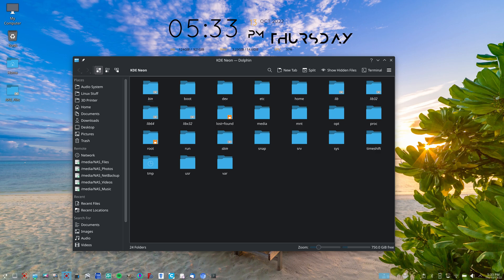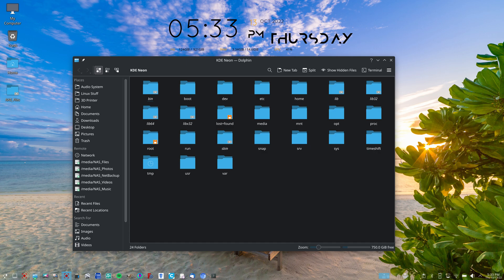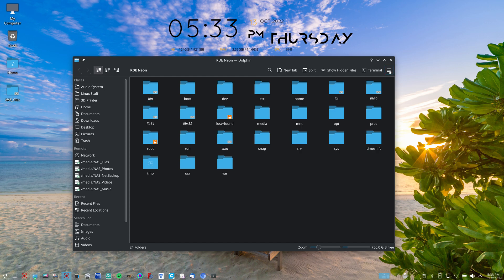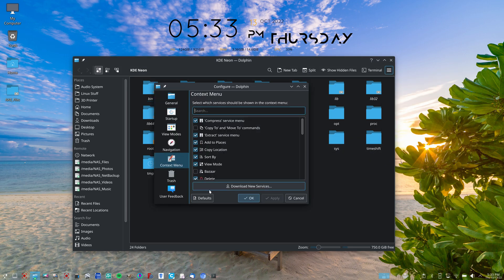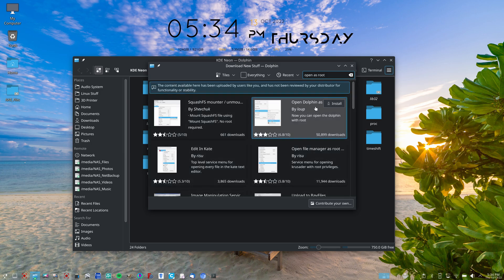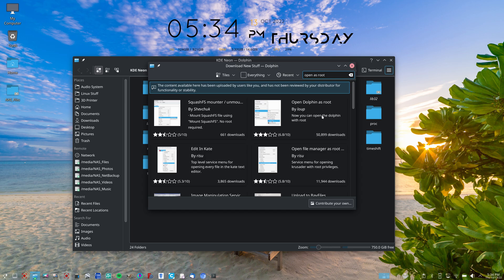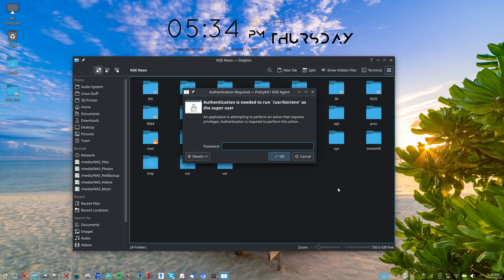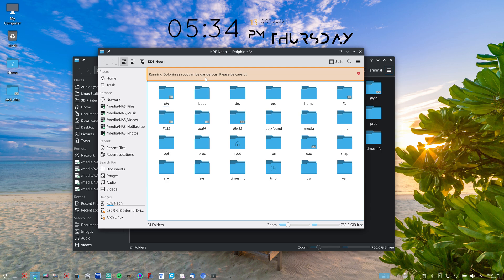Open as Root in KDE Plasma's Dolphin File Manager on Linux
NOTE: OPEN AS ROOT STOPPED WORKING FOR ME IN PLASMA 6.  You may want to use kio-admin instead.  Here is a video on how to install it

In this video I show how to install the "Open Dolphin as Root" plugin in Dolphin, KDE Plasma's file manager on Linux.

Update Feb. 2023:  In KDE Neon there is a display scaling issue when using Open as Root that popped up after an update to Plasma version 5.27.1.   In Neon I have uninstalled "Open Dolphin as Root" and instead installed "kio-admin".  This solved the issue.  The issue, however, has not popped up in Arch (yet), but Arch's updates to Plasma usually come a little later than Neon's.

In Neon (and I suspect other Ubuntu based distros), install kio-admin via the Discover store (named "KIO Admin") or install kio-admin from the command line.  With kio-admin the context menu item is "Open as Administrator".

I tried kio-admin in Arch, but in Arch it is a little buggy.  So, in Arch I recommend sticking with "Open Dolphin as Root".  To proactively prevent the display scaling issue from popping up in Arch, I logged into Arch as root and changed the display Global scale to be the same as the Global scale in my user account.  Hypothetically this should prevent the display scaling issue from occurring.